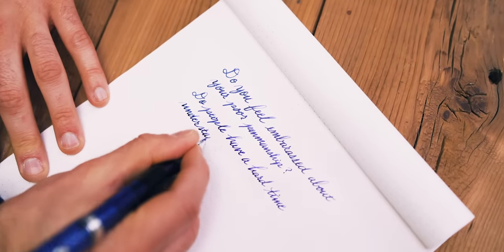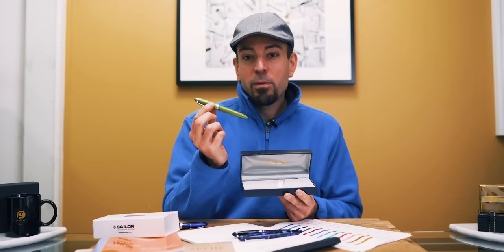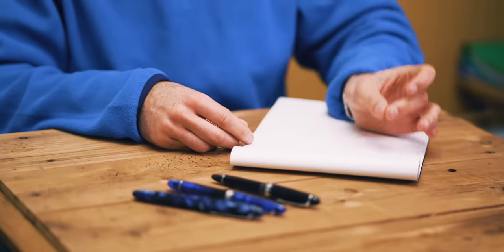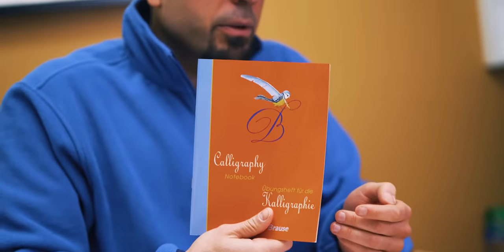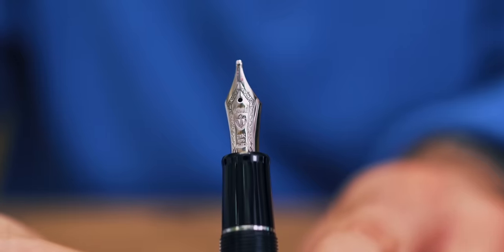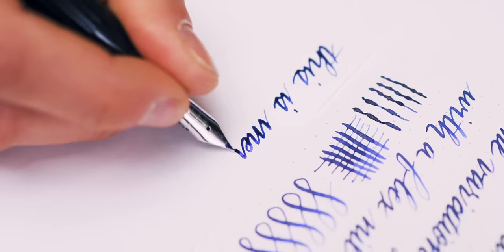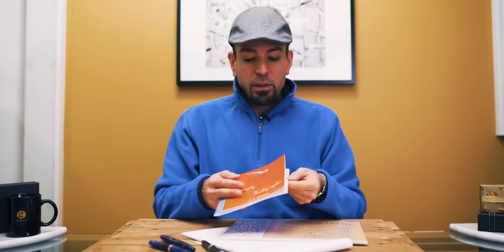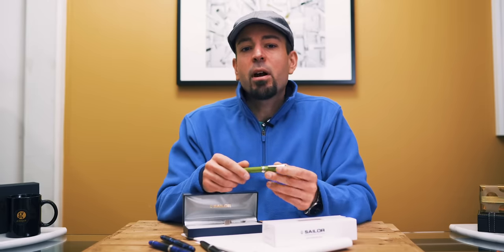How to Improve your Handwriting with a Fountain Pen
Do you feel embarrassed about your poor penmanship? Do people have a hard time understanding your handwriting? Do you want to take your legible writing to the next level? Use Tom's three T's for improving handwriting in the next 30 days. Watch the video to see what the "T's" stand for.

UPDATE Jan 28th, 2019: Congratulations to Lori Bauer for being randomly picked as the winner of our giveaway for the Sailor 1911 Standard Fountain Pen (worth $245 retail). Thanks to everyone for commenting and liking this video! We'll do more in the future.

Pens used in this video: Sailor 1911 Realo with a 21kt gold Music Nib, inked with Taccia Ebi Purple Red. OMAS Ogiva Cocktail Blue Angel fountain pen with a 14kt extra flessibile nib inked with J. Herbin Bleu Ocean Shimmer ink. Esterbrook Estie with a vintage 9128 flexible steel nib inked with Robert Oster Soda Pop Blue.